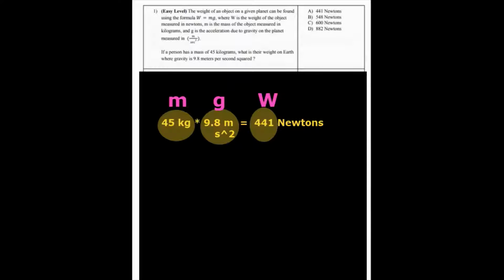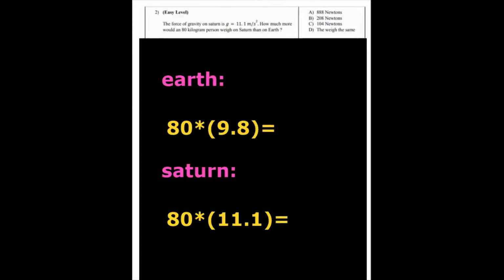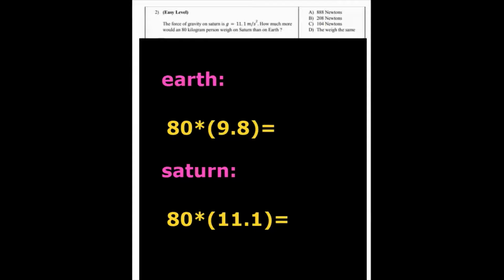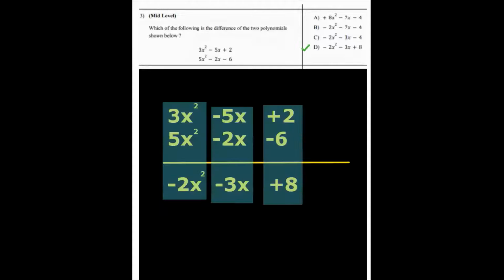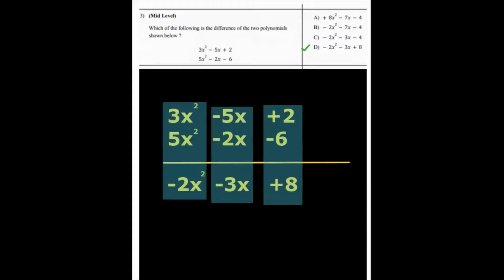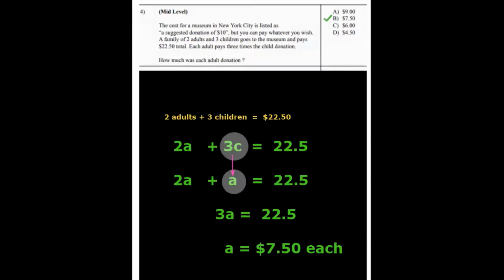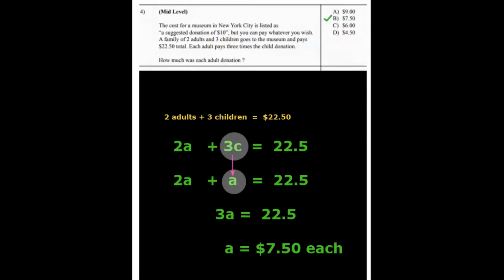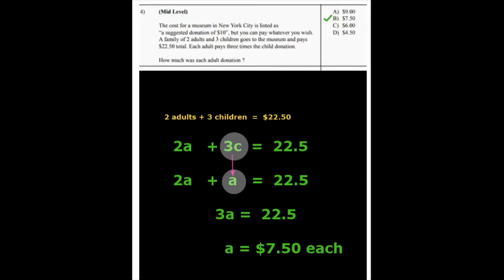Chang Learning: FHHS SAT Quiz #13 (Step-by-step)